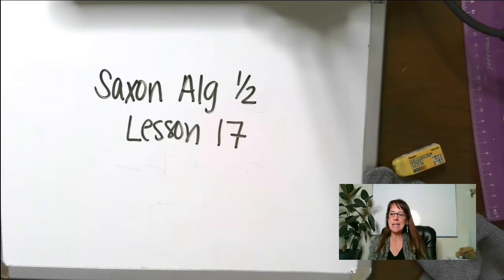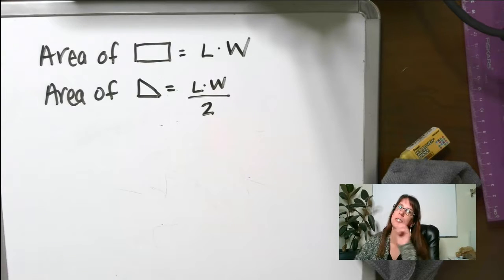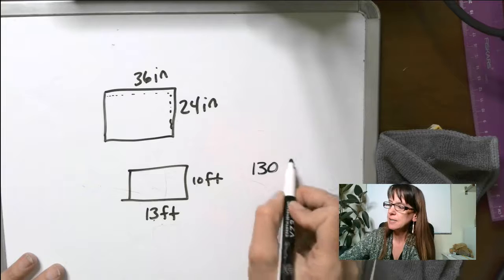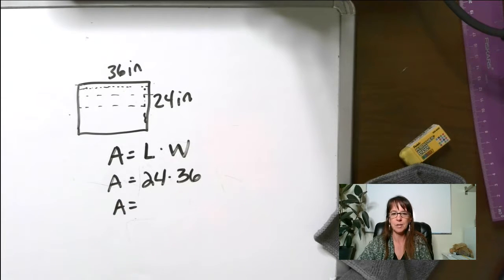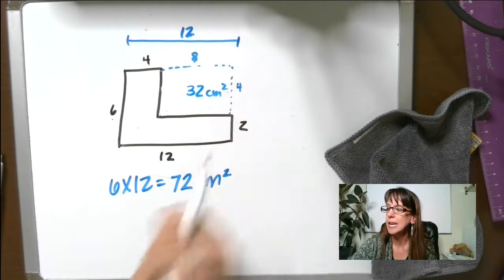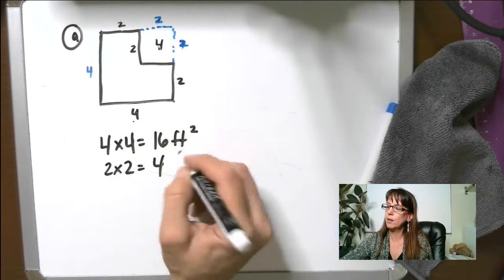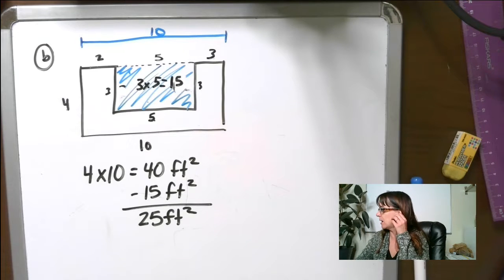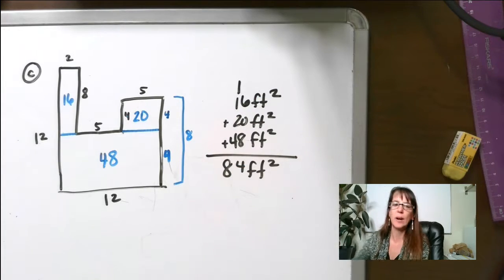17 Saxon Pre-Algebra, Lesson 017, Areas of Rectangles